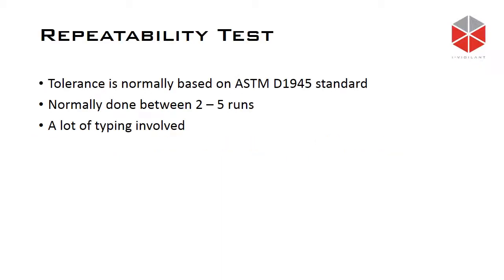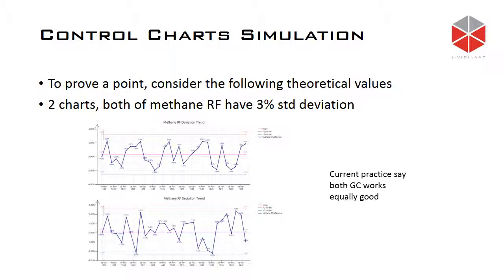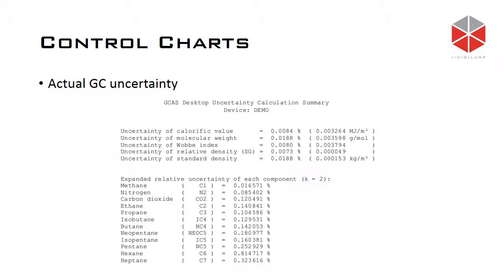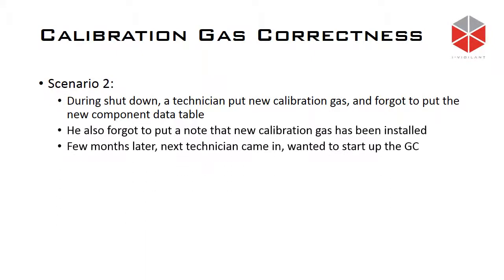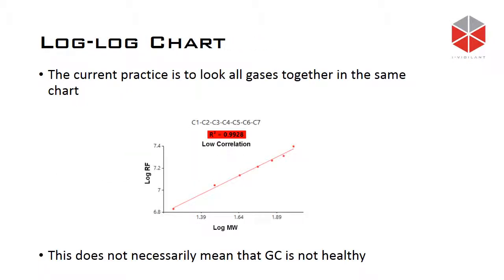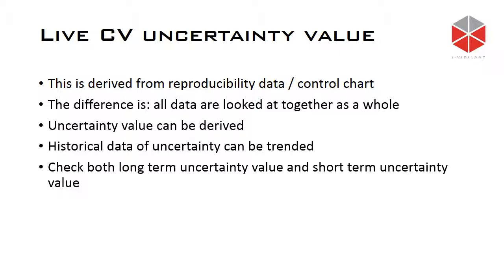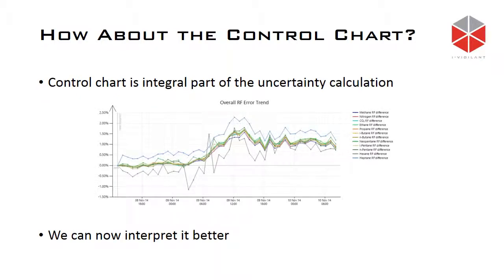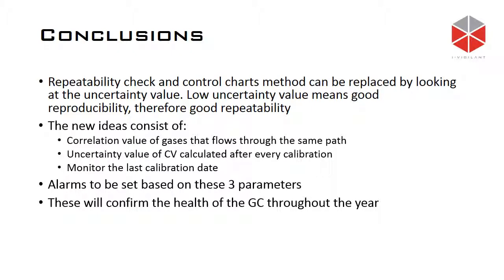New Ideas on Gas Chromatograph Site Maintenance and Monitoring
Presentation to review the current maintenance regime and how it can be improved using the new ideas that we have.